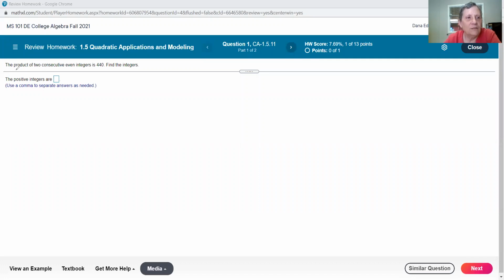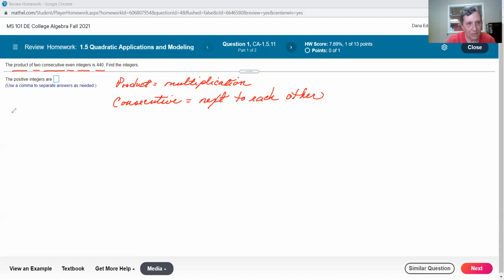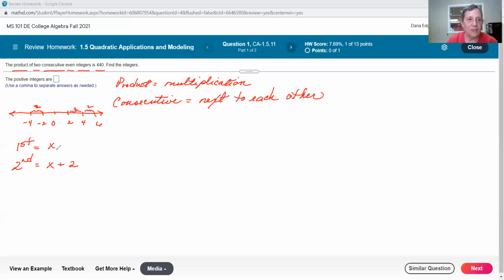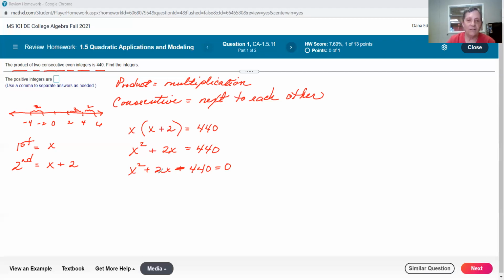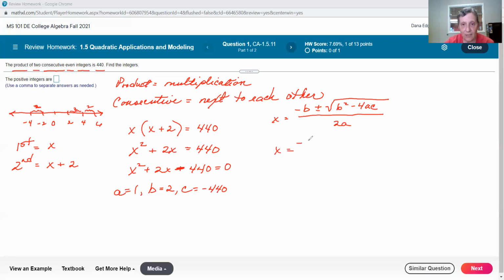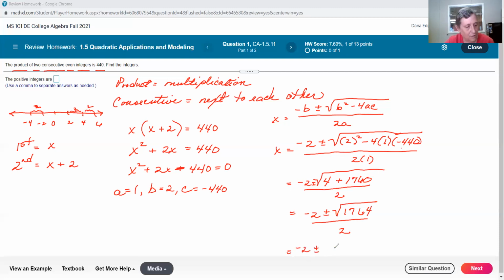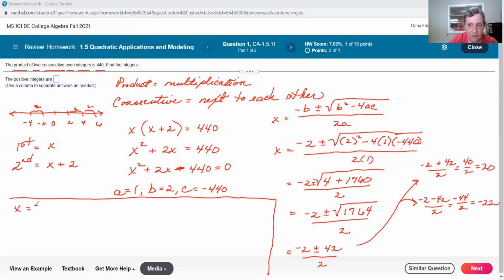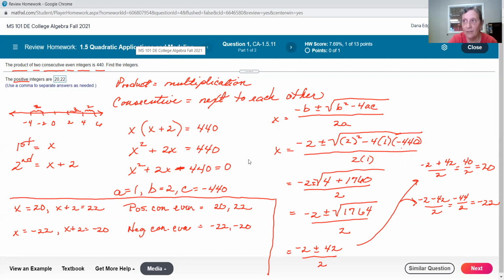Product of Consecutive Even Integers